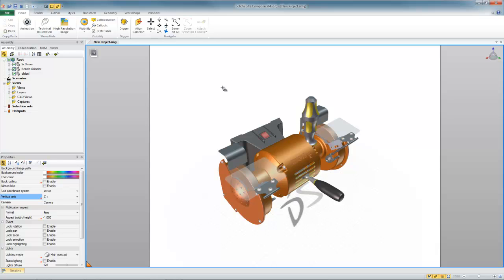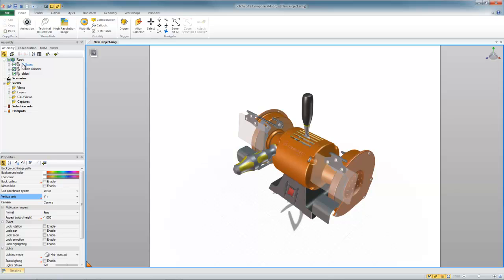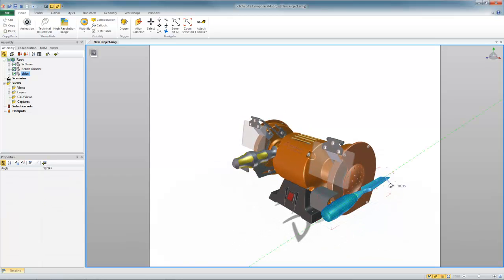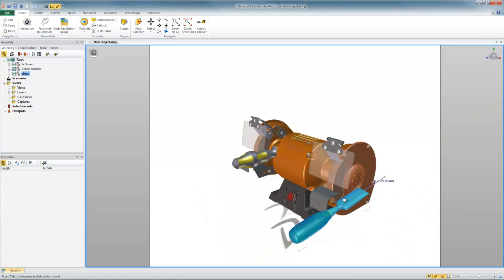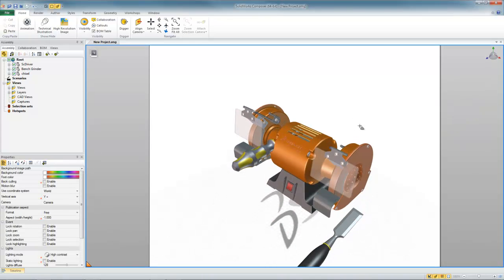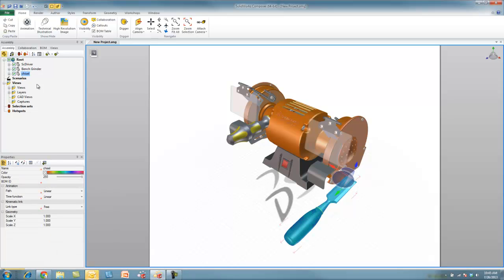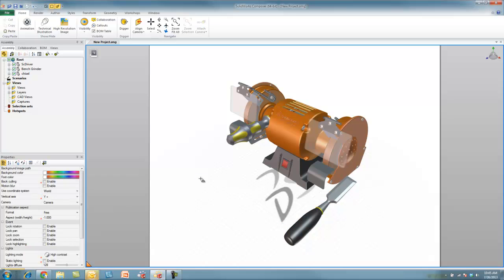04 Orienting Components and Neutral Position